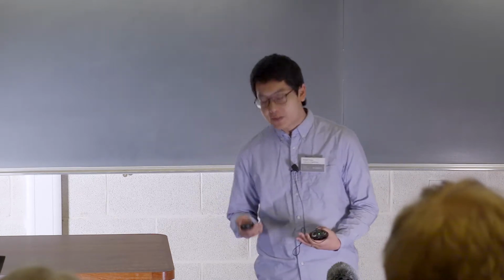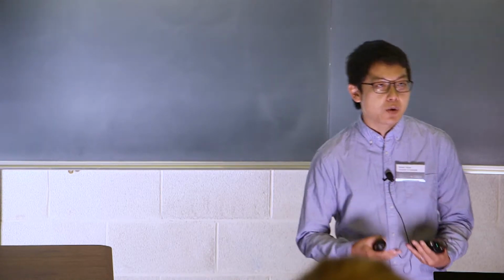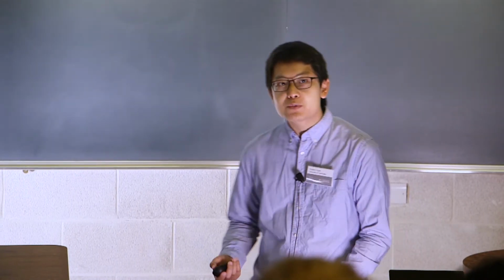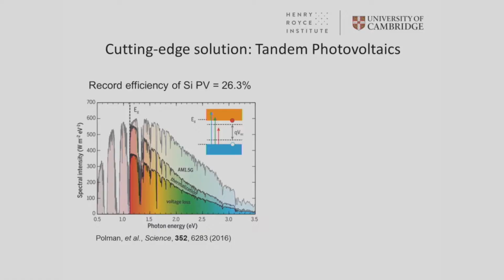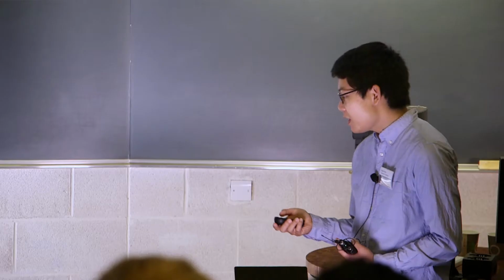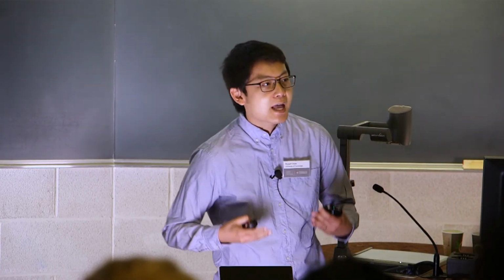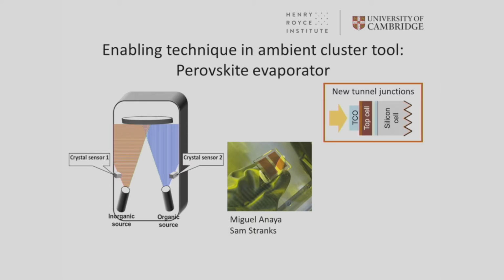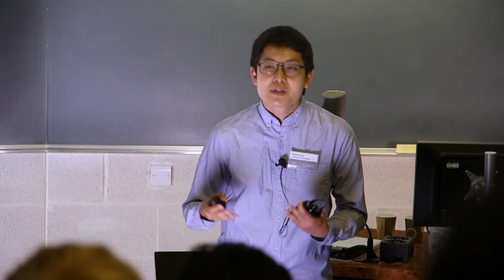Royce@Cambridge Ambient Processing Cluster Tool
Hybrid module for Perovskite Optoelectronics